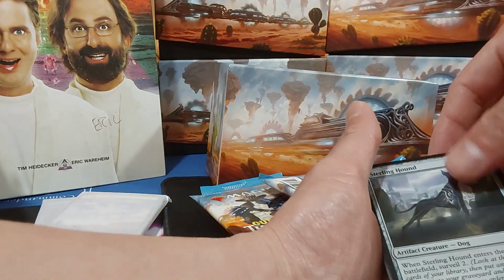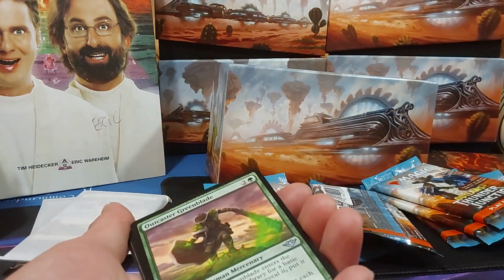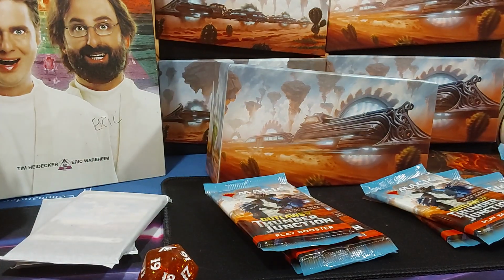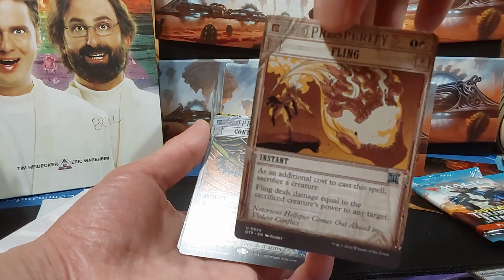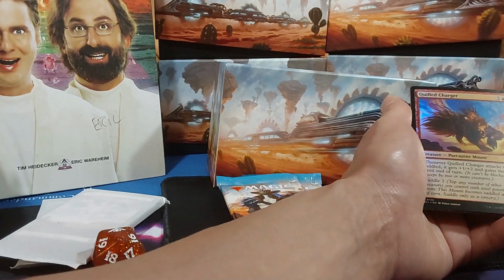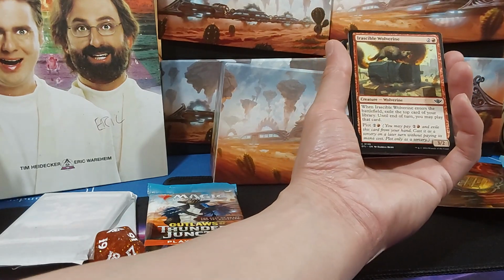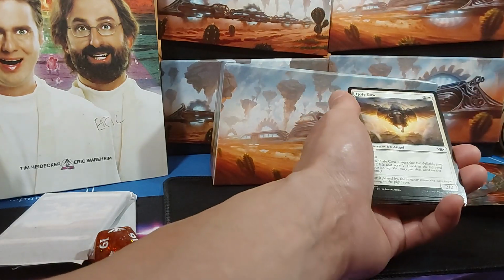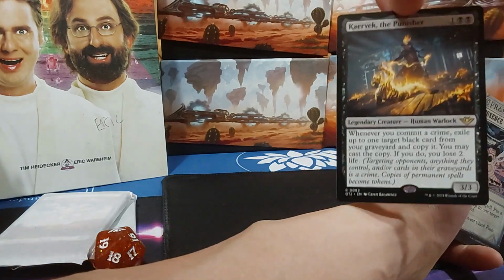Outlaws of Thunder Junction play booster box, unboxing.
Hello
Please give this channel a subscription